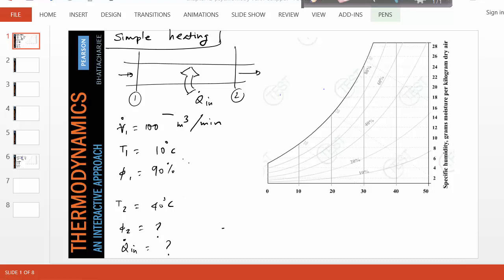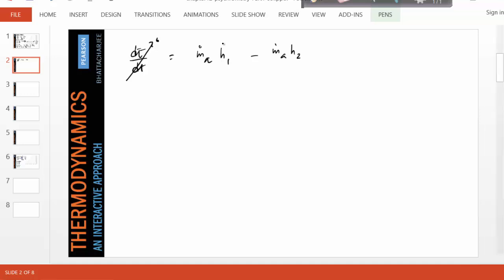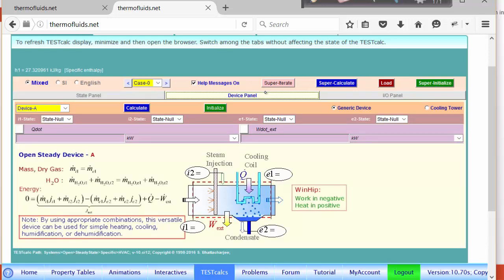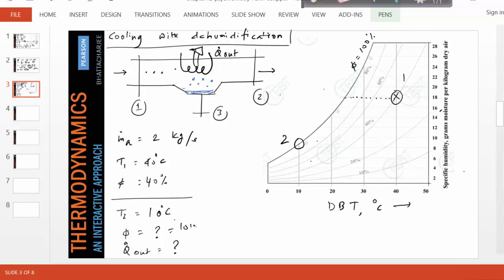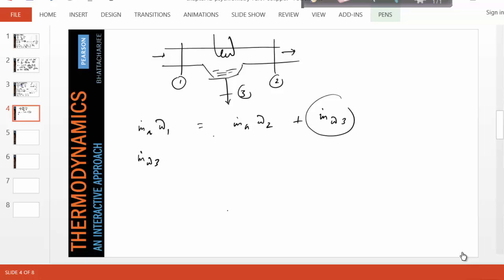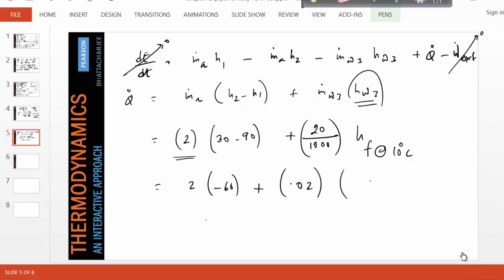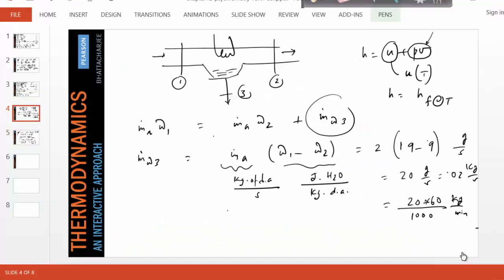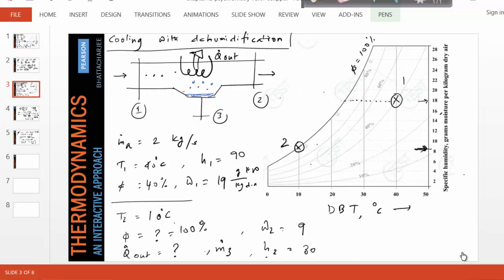ch12-psychrometry-part1-sol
Air conditioning processes: Manual solution and verification using TESTcalcs